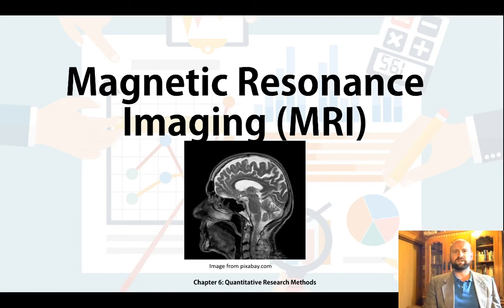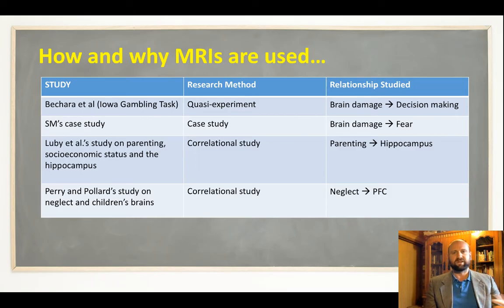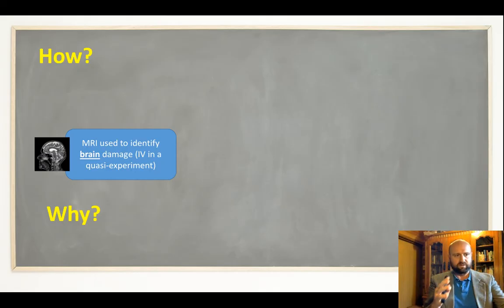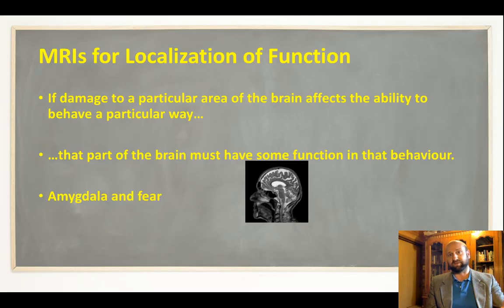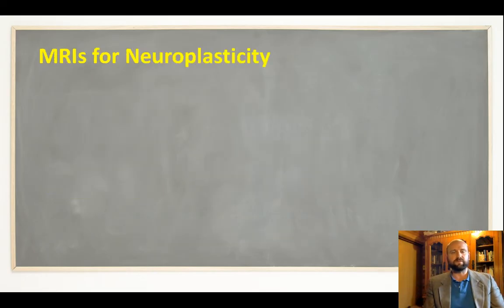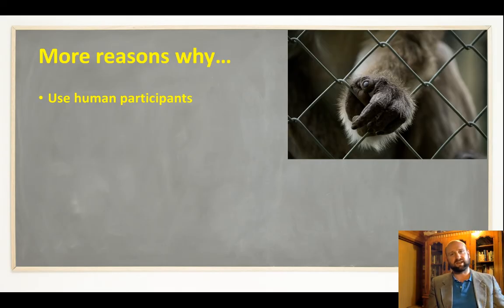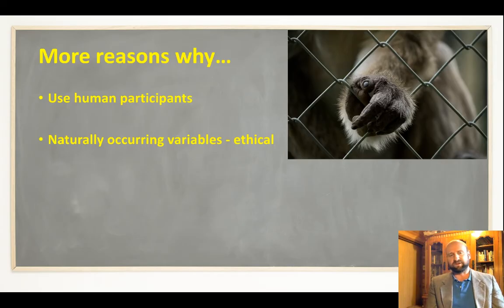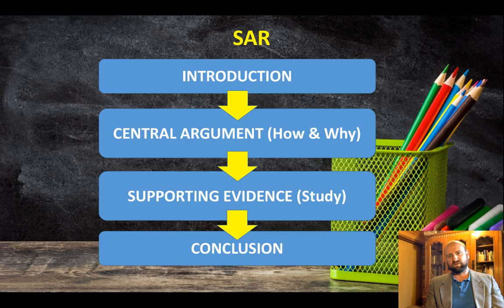Techniques to study the brain - MRI (Biological Approach in IB Psych)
IB Psychology students need to understand how and why at least one technological technique is used to study the brain in relation to behaviour. In this video I explain the use of MRI and how it can be used to understanding localization of brain function and neuroplasticity.

This comes from Chapter 6 in our textbook.